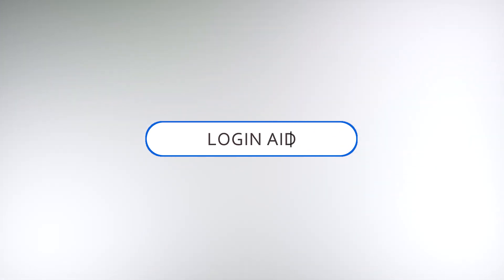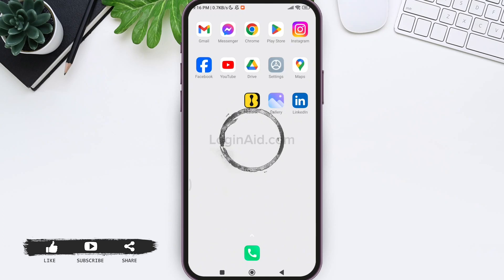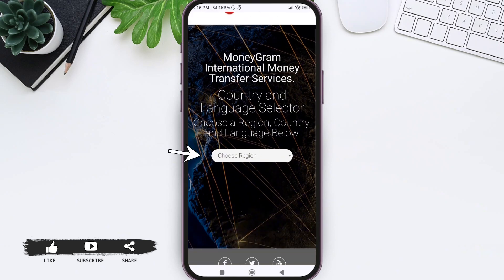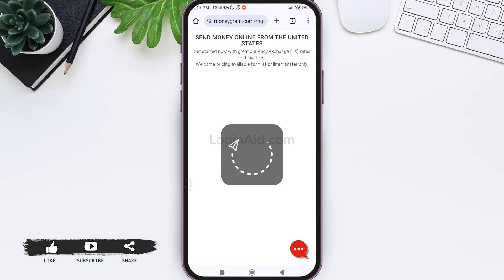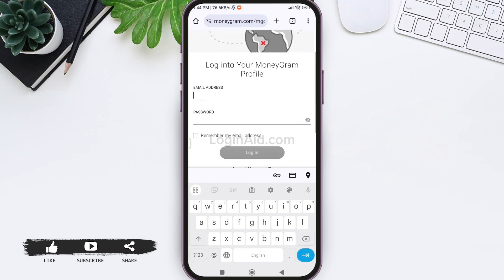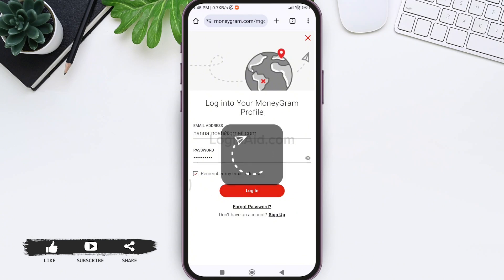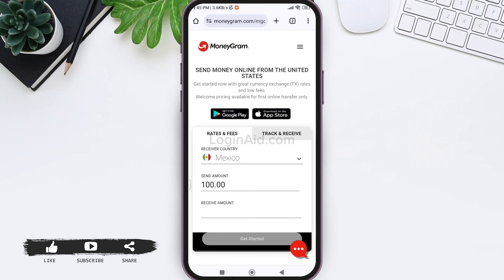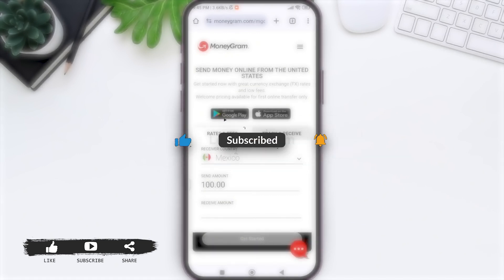How To Login MoneyGram Account 2024 | MoneyGram Account Sign In Tutorial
Learn how to log in to your MoneyGram account with this simple guide. We’ll walk you through the steps to access your account, enabling you to manage your money transfers and transactions effortlessly. Perfect for users looking to quickly and securely log in to their MoneyGram account.